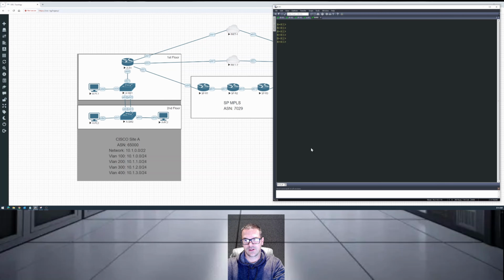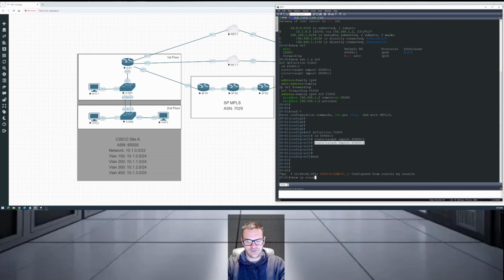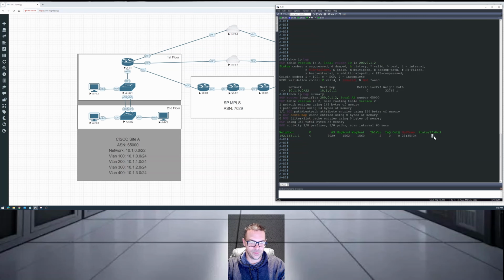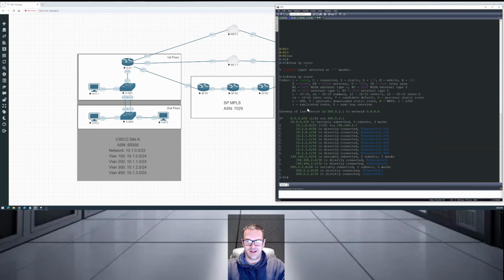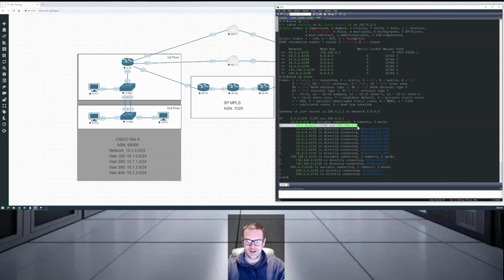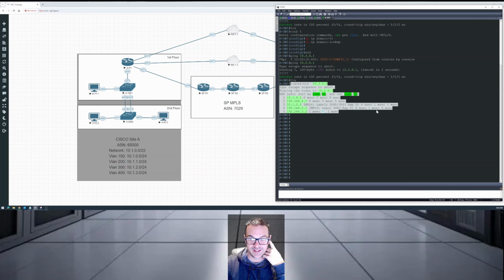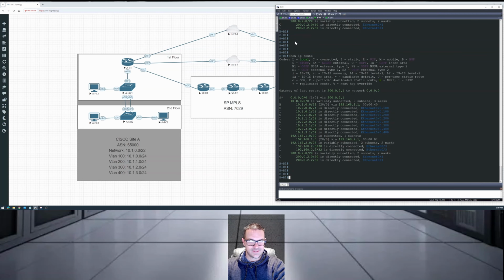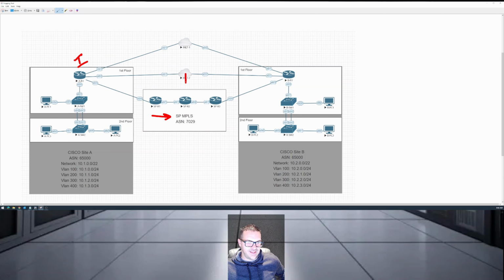CCNA & CCNP Realistic Labs Episode 1.16 - MP-BGP MPLS VPN (Part 4)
In this episode we finally get branch site to branch site reachability through a working MPLS cloud through the use of route-target import/export functionality.  We touch on BGP AS-Overide and BGP Allow-AS in functions as well.